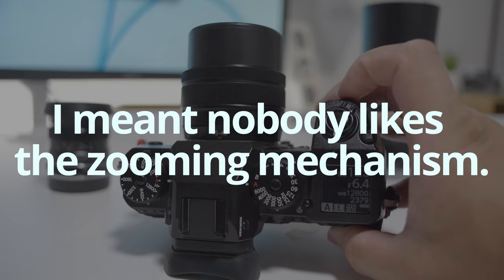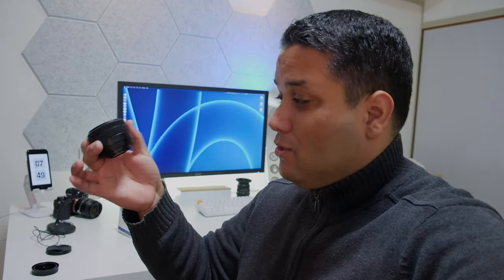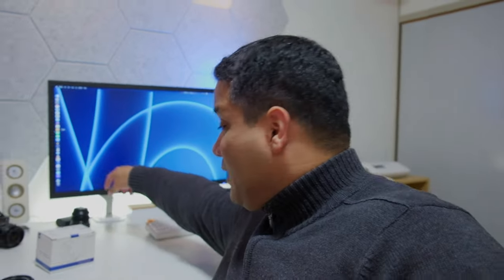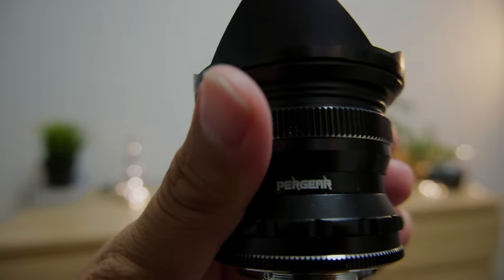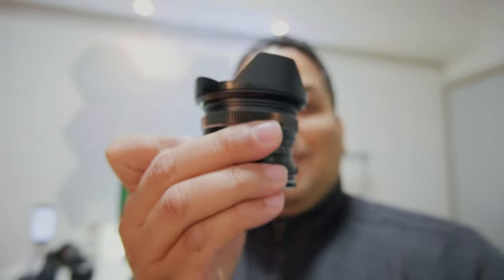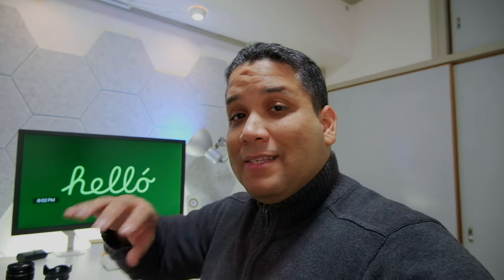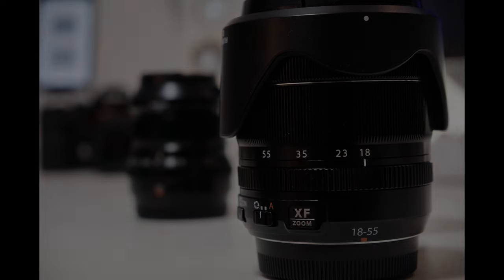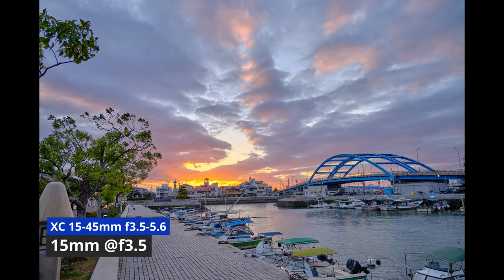XC vs XF kit lens vs Pergear 12mm F2 | Which is the keeper?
This video shows my personal reasons for downgrading from the Fujinon XF18-55mm F2.8-4 to the much cheaper XC 15-45mm F3.5-5.6.

Cameras used in this video:
- FUJIFILM X-H1
Lenses:
- FUJINON XF 18-55mm F2.8-4
- FUJINON XC 15-45mm f3.5-5.6

EDITING Gear:
- Edited with Davinci Resolve Lite 17 on the 2020 Mac Mini M1 (8GB/256SSD)

Camera Gear:
- FUJIFILM X-H1

- FUJINON XF18-55mm F2.8-4 R LM